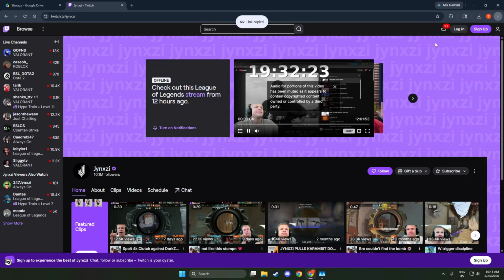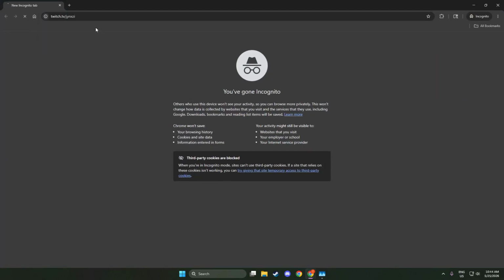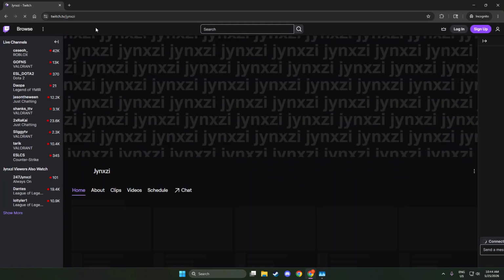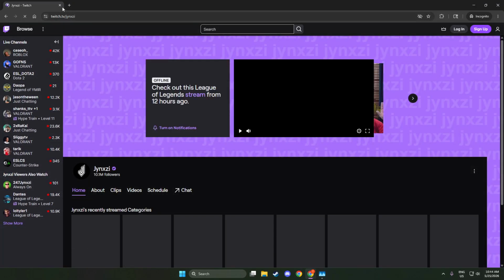How to Share a Chrome Link [2026 Full Guide]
How to Share a Chrome Link

In this video, we show you exactly how to share a Chrome link effectively. Understanding how to share links in Chrome enhances collaboration and streamlines communication for your projects or everyday browsing.

By mastering link sharing, you can quickly distribute URLs via various platforms, ensuring that your audience accesses the content they need seamlessly. This functionality is crucial for anyone working in teams or managing online resources.

Technical Specs:
Software: Chrome; Feature: Sharing & Collaboration